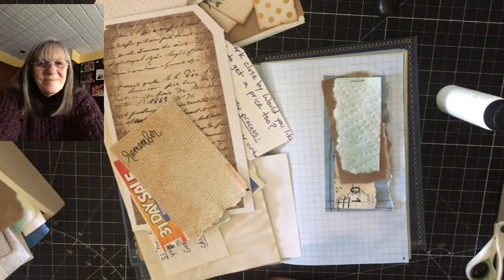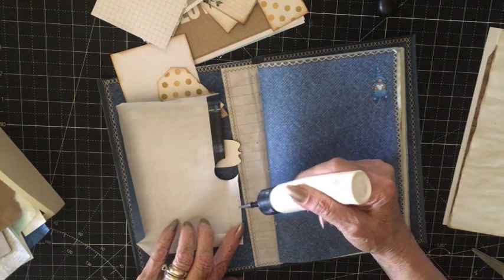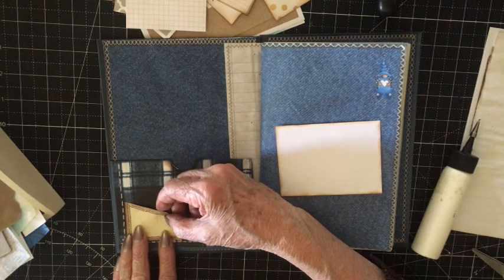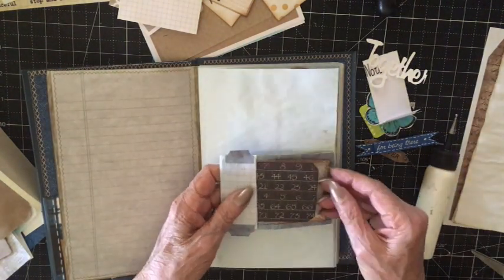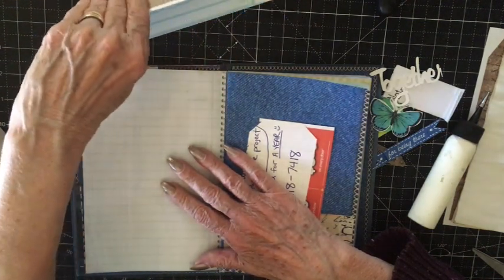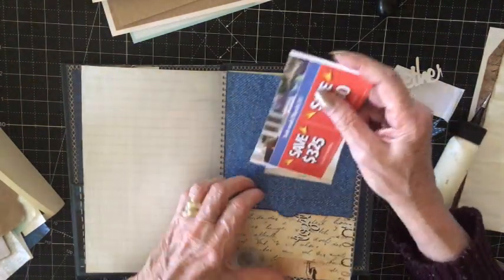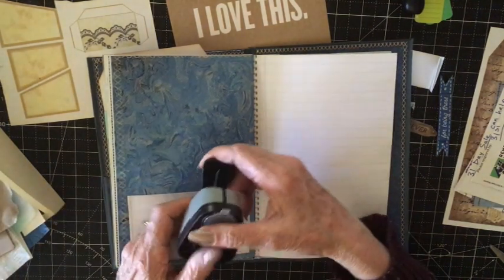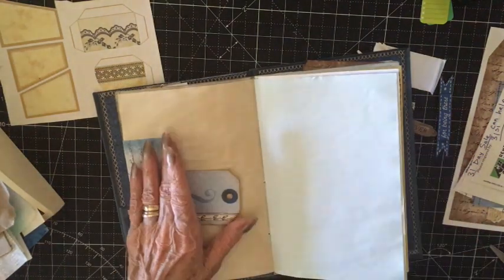POCKET INSPIRATION for the Blue Plaid JUNK JOURNAL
Today we are adding pockets and tags to our Blue Plaid Junk Journal.  6 x 9 inch junk journal with one signature, pockets, tags, journal cards, tucks and add on pages.

I design planners, journals, junk journals, mini albums , folios and many more paper crafting and scrapbooking items.